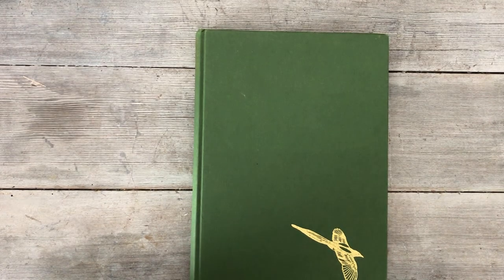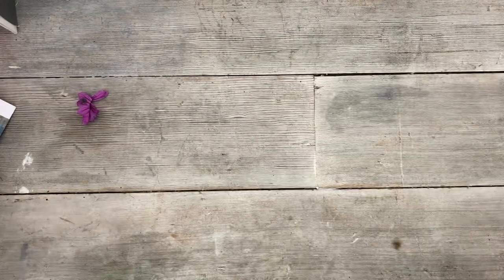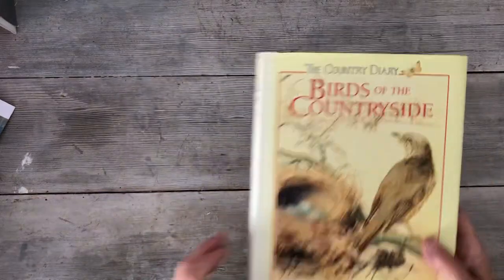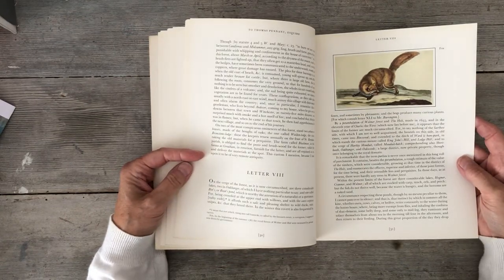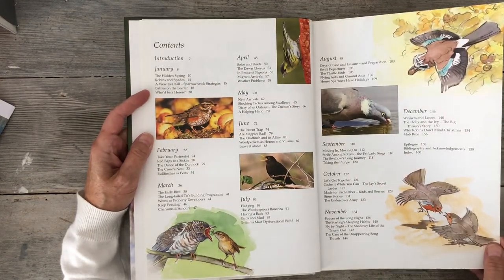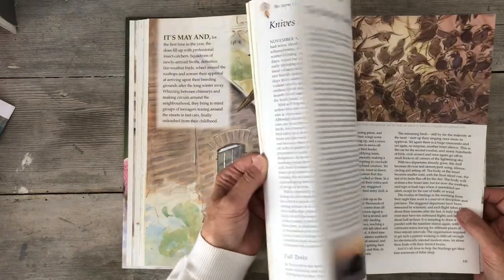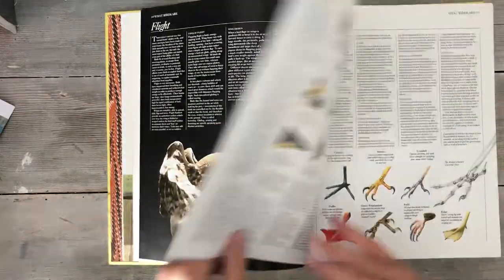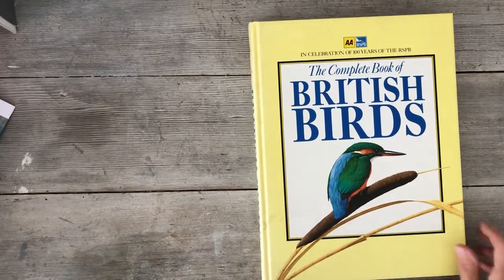Nature and Bird Books Haul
I was thrilled to come across these amazing second hand books at a local Nature Reserve in County Durham. I snapped them up for a donation and thought you might like to see them. Once again, there are some that I would consider using in my journal and book making, and others are for collecting. In any case they are beautiful books and I will be having fun reading, studying and using them in the future. I am trying to grow my channel and reach as many people as possible with the same interests. All the best and bye for now! 🙏💕